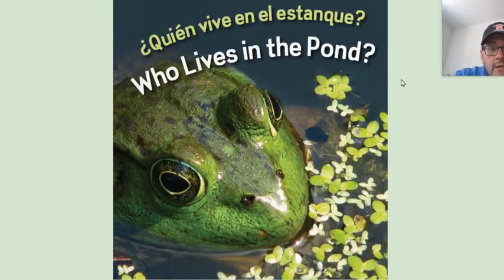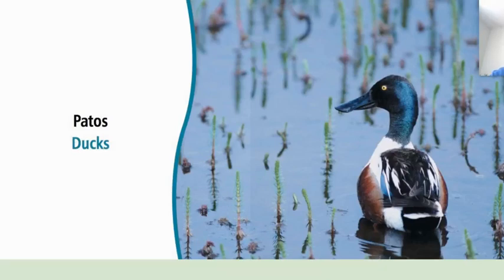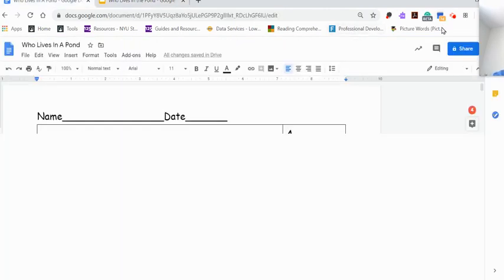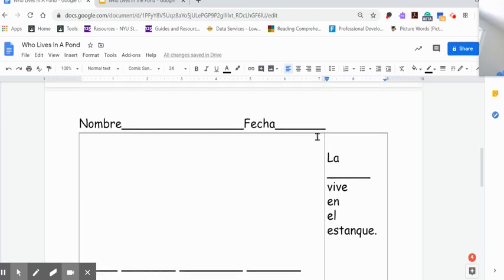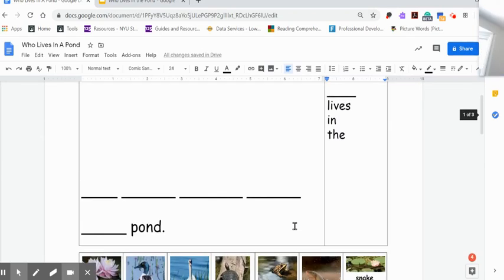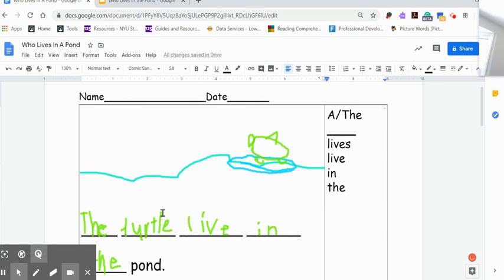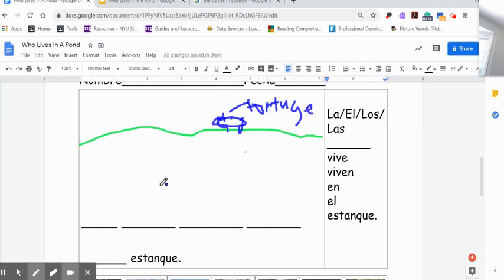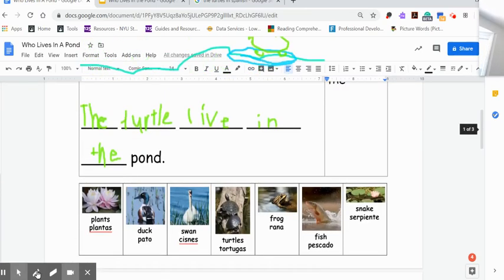Who Lives in the Pond?